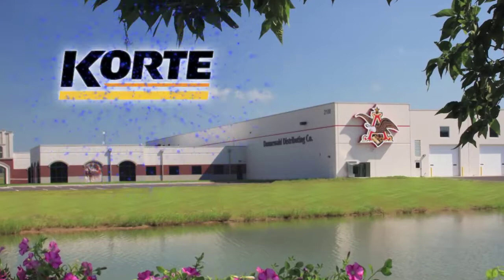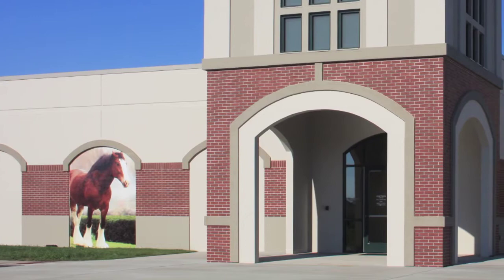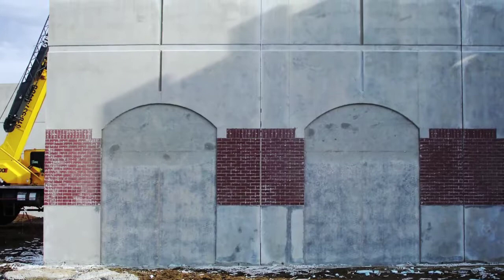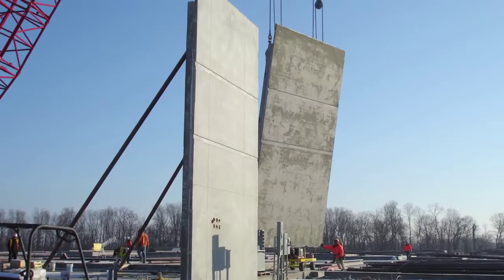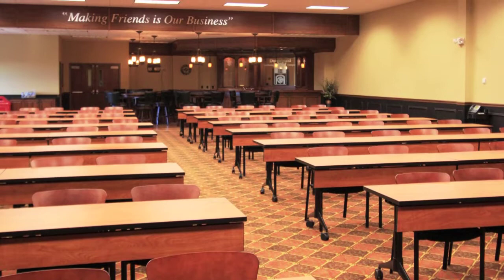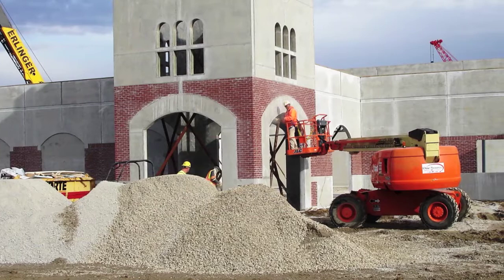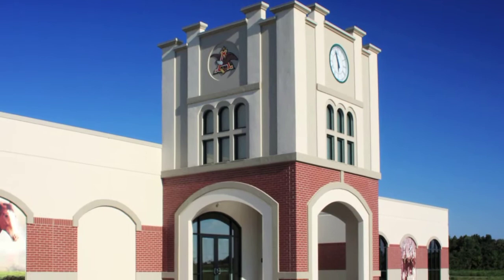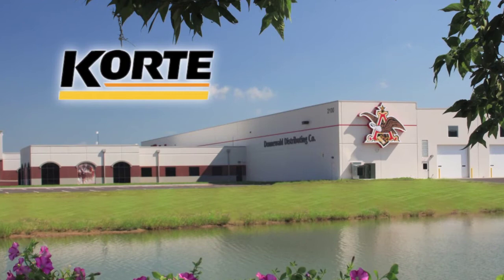Donnewald Distributing Headquarters and Distribution Center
This 152,000-square-foot controlled environment warehouse for Anheuser Busch was constructed with tilt-up concrete wall panels by The Korte Company in Greenville, Illinois.